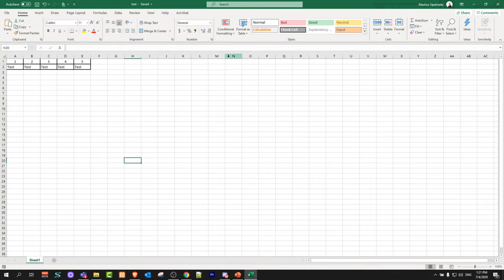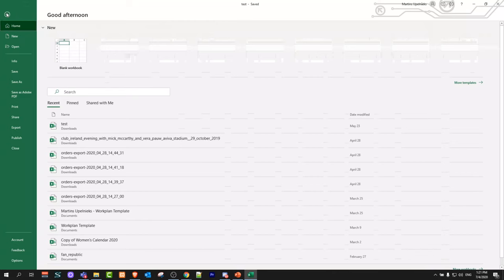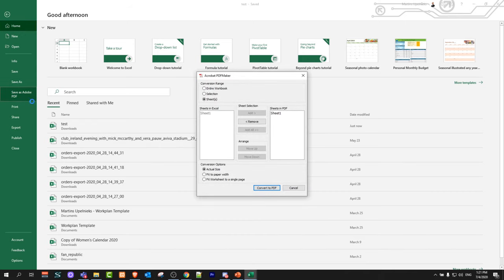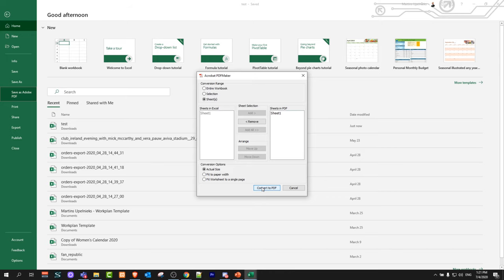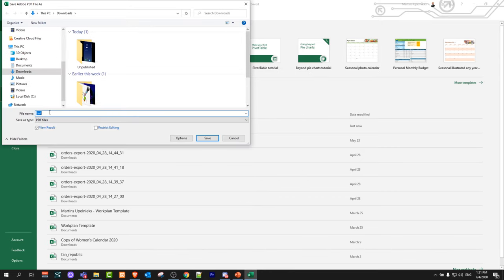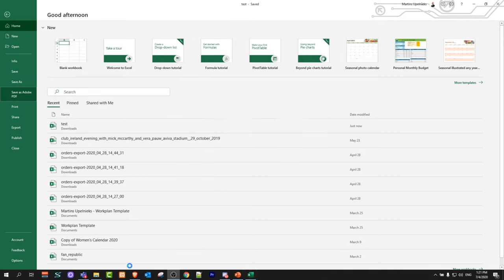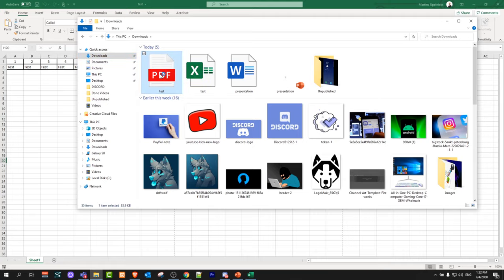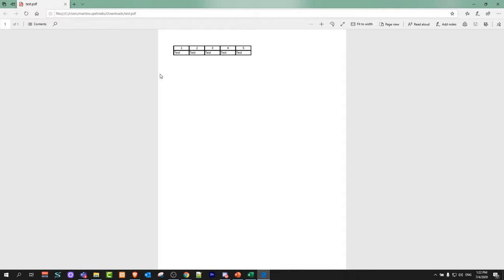HOW TO CONVERT EXCEL TO PDF